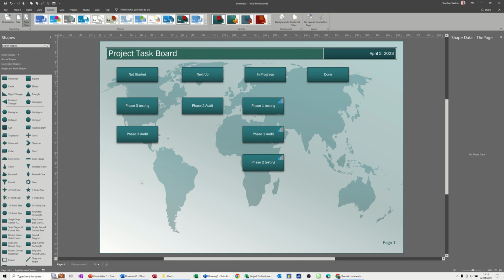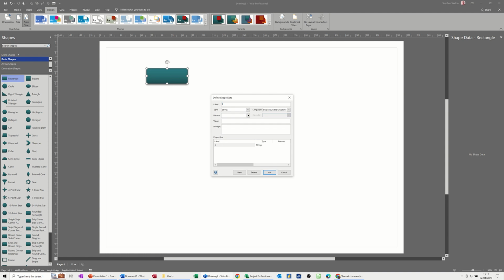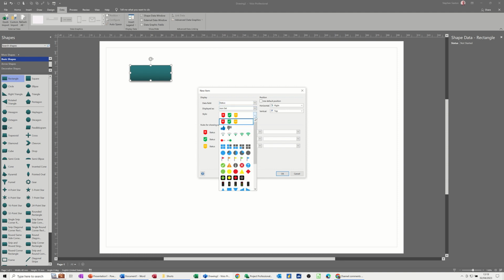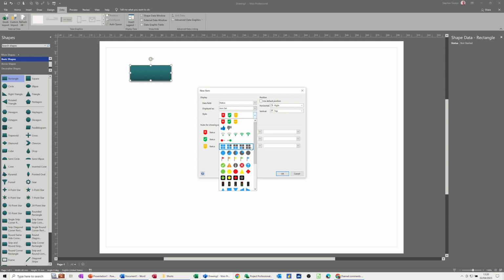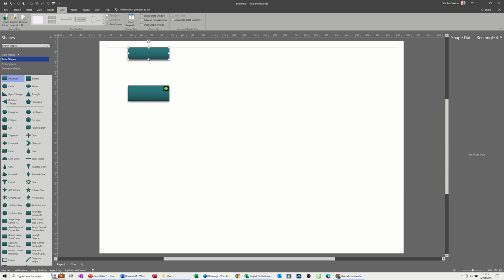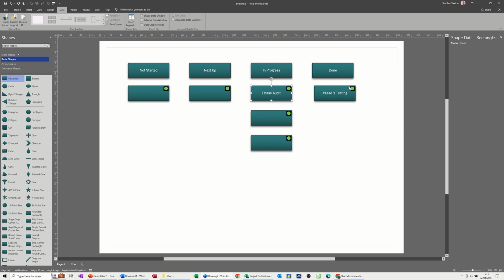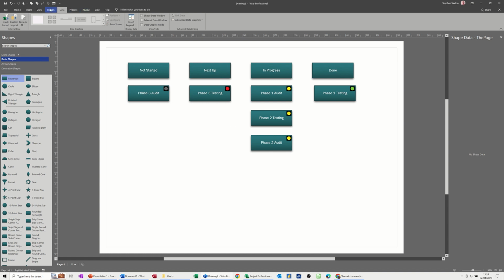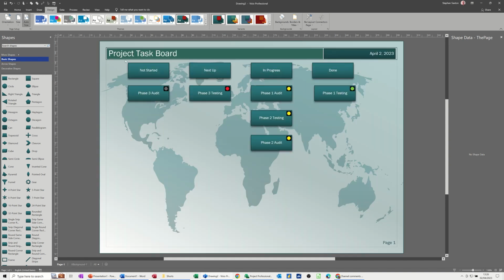How to create a Project Task Board in Microsoft Visio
Use Microsoft Visio to quickly create a Project Task Board. The tutor starts off by customising a shape, adding data graphics and shape data to it. The tutor then creates the outline for the task board and adds a background page. The tutor copies the shapes and places them in the relevant place within the task board. How to create a Project Task Board in Microsoft Visio. Microsoft Visio tutorial. Edit shape data, create data graphics.